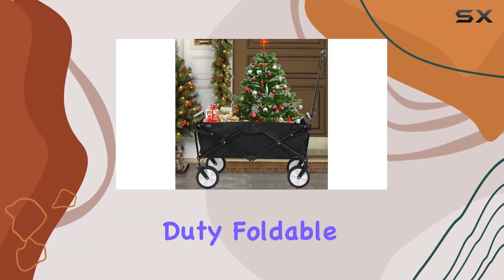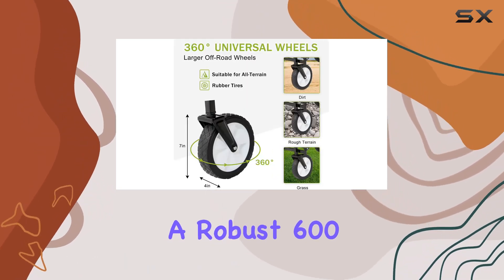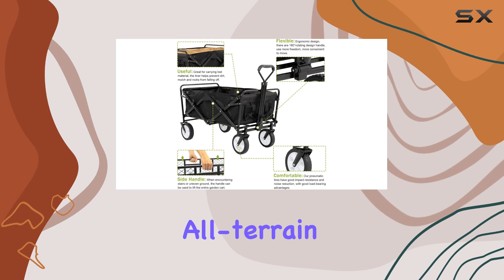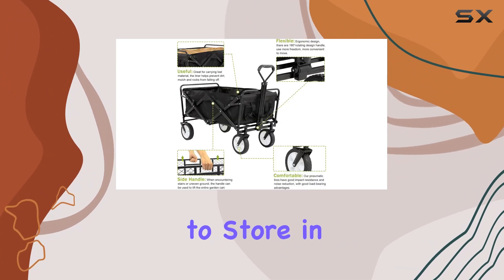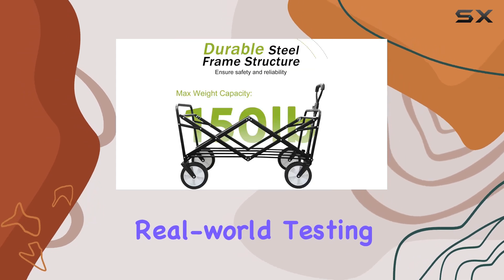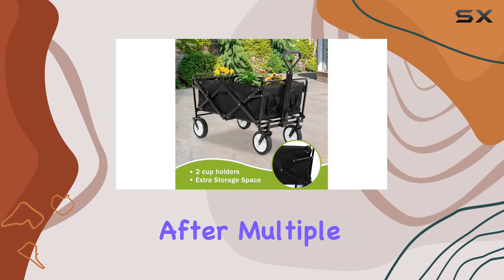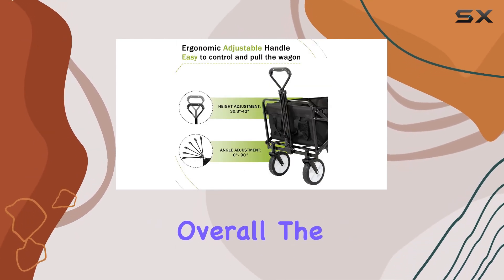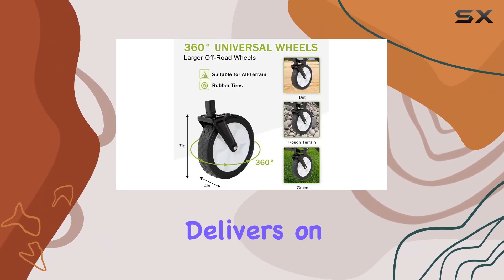Wagons Carts Heavy Duty Foldable Wagon: Ultimate All-Terrain Hauler?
0:00 Intro
0:06 Review

Things that we mentioned in this video:
Wagons Carts Heavy Duty : B0BML74GJ7